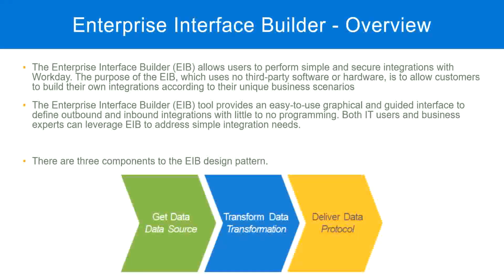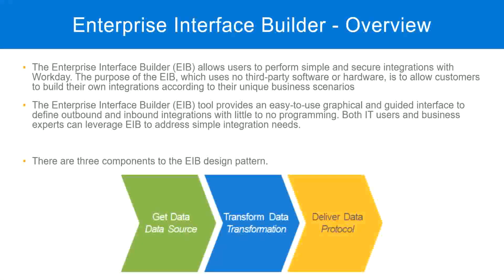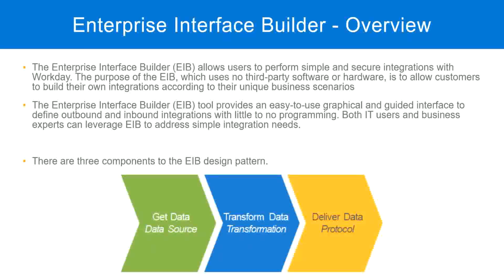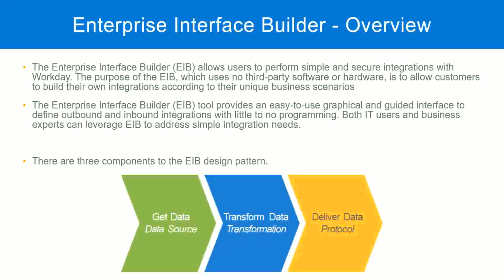EIB Overview In Workday HCM